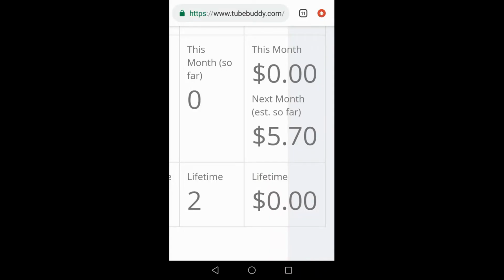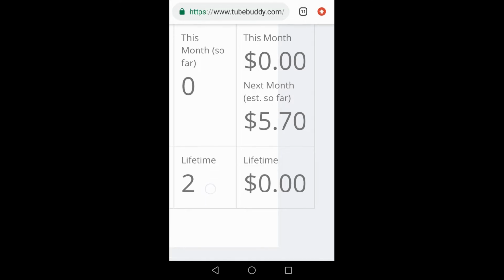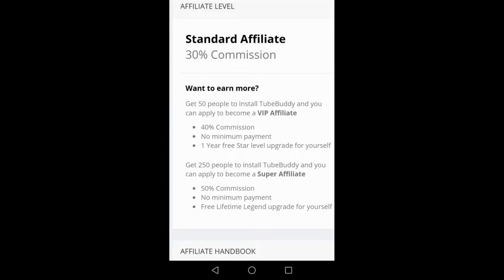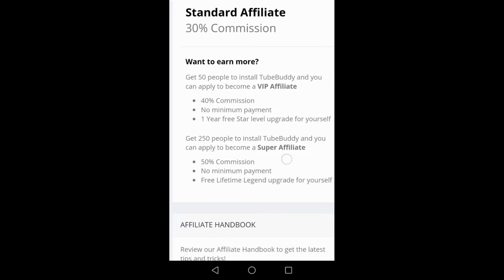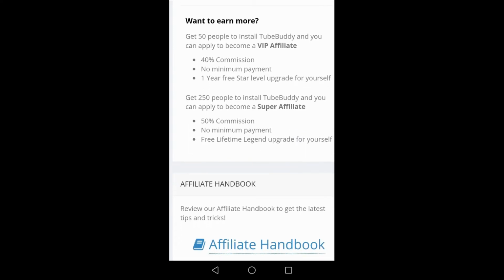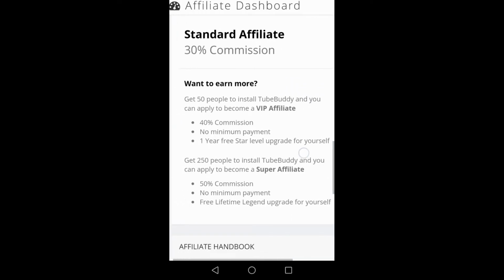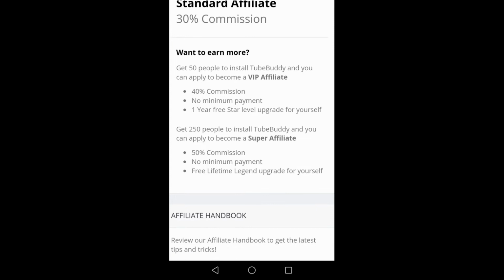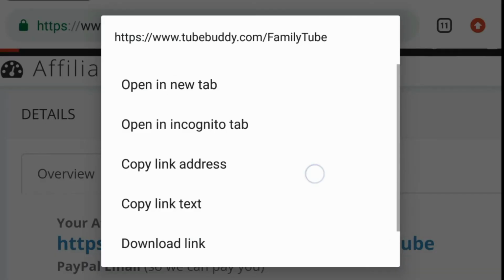How to Make Money using TubeBuddy Affiliate Program in 2020! | Step-by-step tutorial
How to Make Money using TubeBuddy Affiliate Program in 2020!